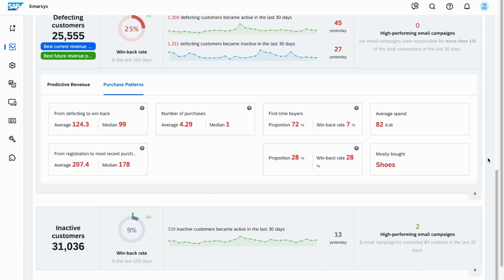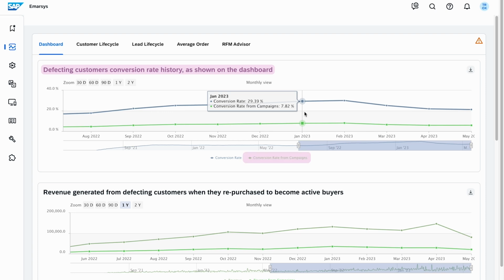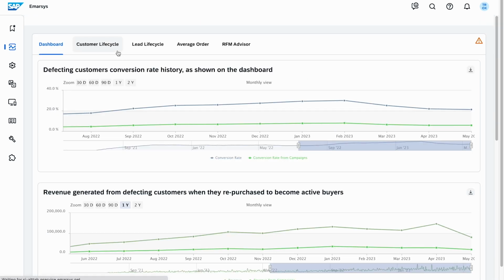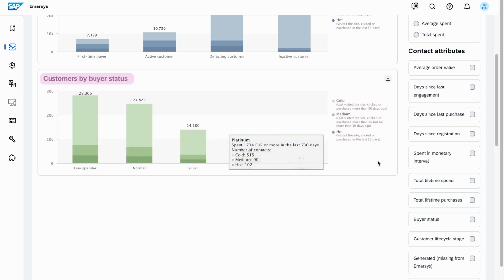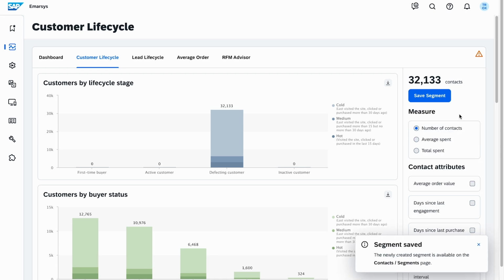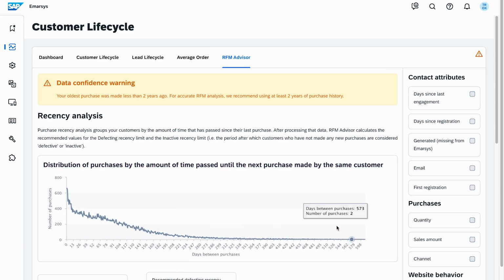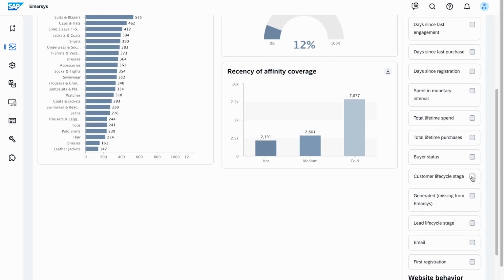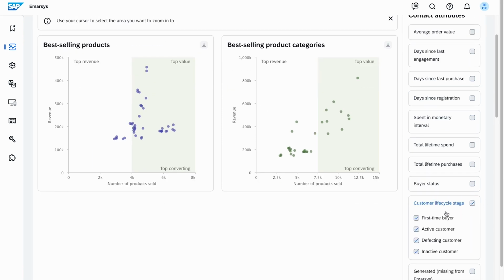Smart Insight: Lead Lifecycle & Product Affinity Analytics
Learn how to Use SAP Emarsys Smart Insight's Lead Lifecycle and Product Affinity tools.

📚CHAPTER BREAKDOWN:

00:00 - Introduction
01:25 - Customer Lifecycle Screen
02:46 - Lead Lifecycle
03:02 - Average Order Value
03:48 - Product Affinity - Predictive Affinity
04:22 - Product Affinity - Past Purchase
04:39 - Product Affinity - Top Products

⭐ ABOUT THIS VIDEO:

Dive into Smart Insight's Lead Lifecycle and Product Affinity functionality, which helps optimize marketing strategies by understanding customer behavior and product preferences.

🌟 What You'll Learn:

1️⃣ How to analyze performance changes in defecting buyers over time
2️⃣ Utilizing the Customer Lifecycle screen for actionable insights
3️⃣ Managing lead lifecycle stages and identifying lead sources
4️⃣ Leveraging product affinity data for targeted campaigns